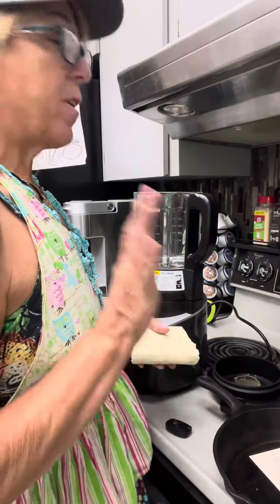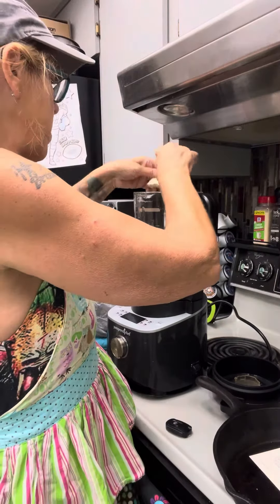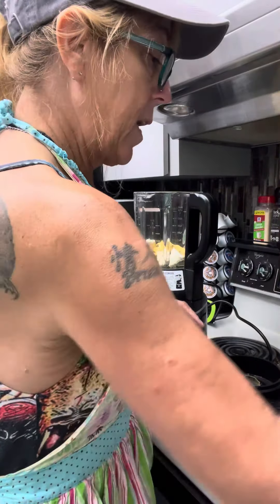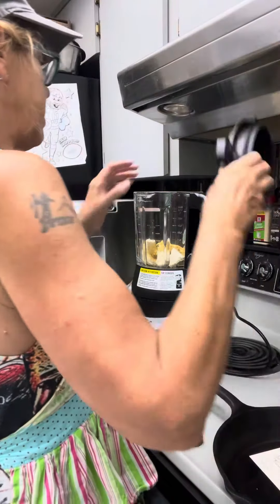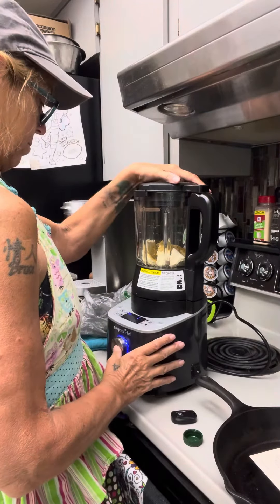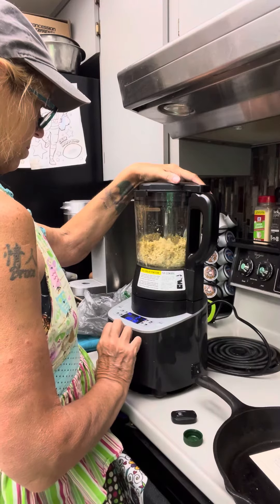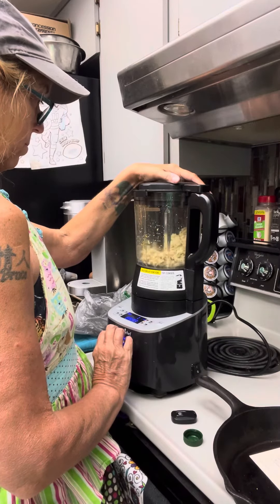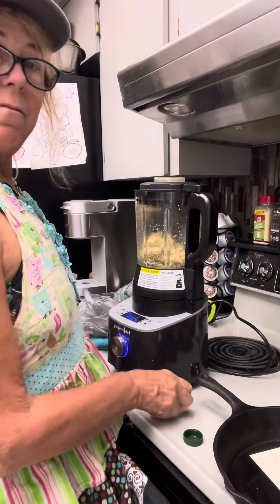Vegan Ricotta Cheese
Vegan Ricotta Cheese made with Tofu, Nutritional Yeast, Salt and Olive Oil